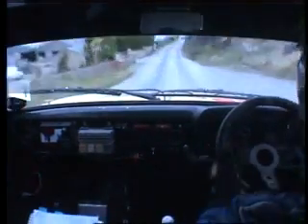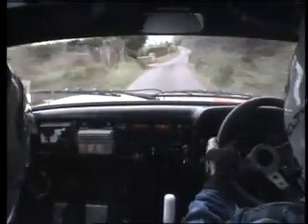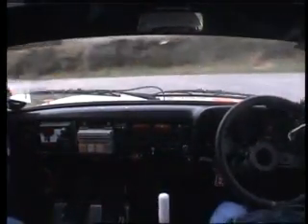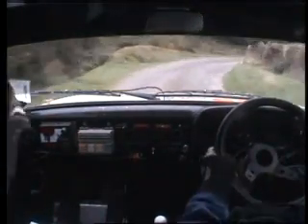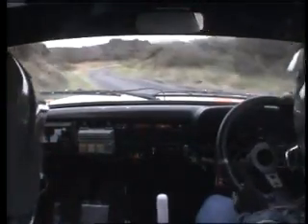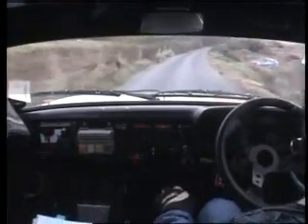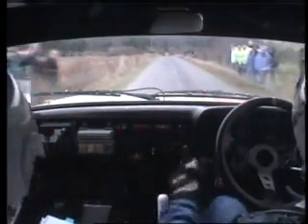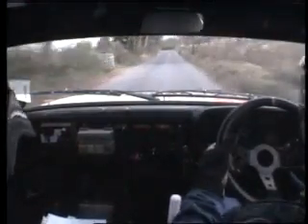Brian Armstrong and Duncan Mc farland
brian and duncan in there pinto Mk11 escort donegal harvest 07.